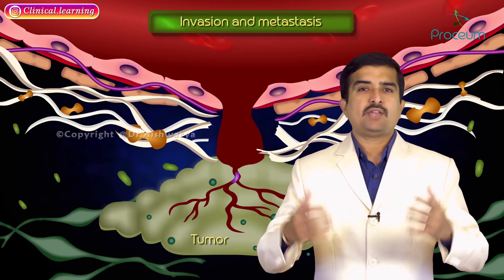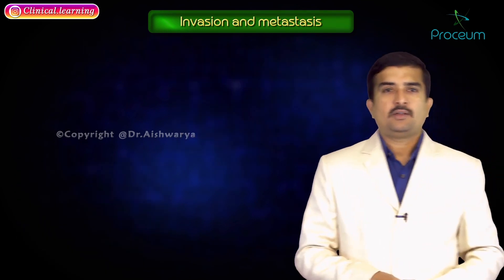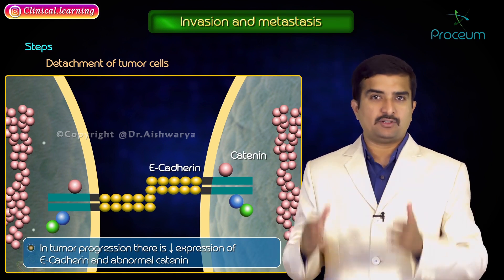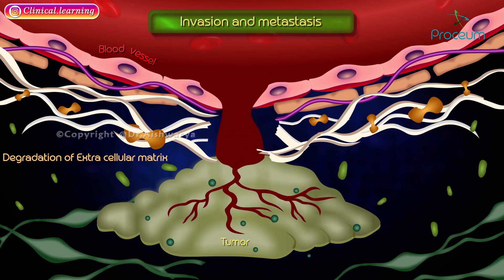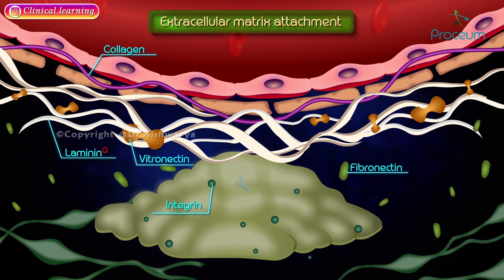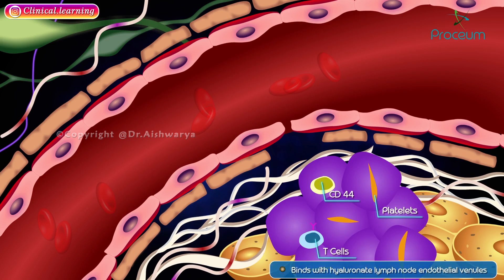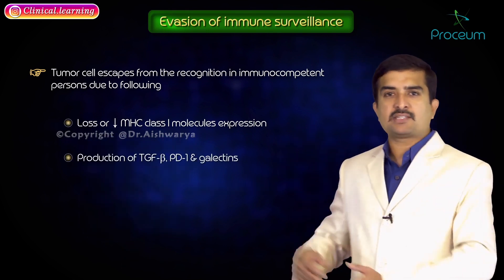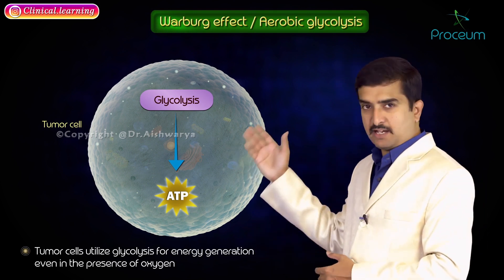Invasion and Metastasis of Cancer : Neoplasia Pathology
Invasion and Metastasis
Invasion and metastasis are critical processes in cancer progression, allowing cancer cells to spread from the primary tumor to distant sites in the body. Invasion involves cancer cells breaking through the extracellular matrix (ECM) and basement membranes by secreting proteolytic enzymes such as matrix metalloproteinases (MMPs), enabling them to infiltrate surrounding tissues. Following invasion, cancer cells can enter the bloodstream or lymphatic system through a process known as intravasation.
These circulating tumor cells (CTCs) travel through the body and, upon reaching distant organs, exit the vessels (extravasation) to form secondary tumors. Successful metastasis requires cancer cells to survive the journey, adapt to new environments, and induce angiogenesis, the formation of new blood vessels, to supply the growing tumor. Understanding these mechanisms is essential for developing targeted therapies aimed at preventing cancer spread and improving patient outcomes.